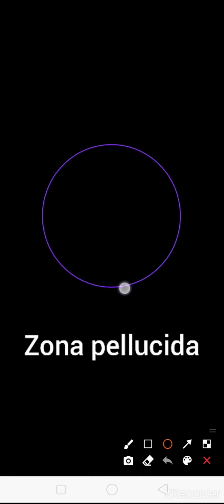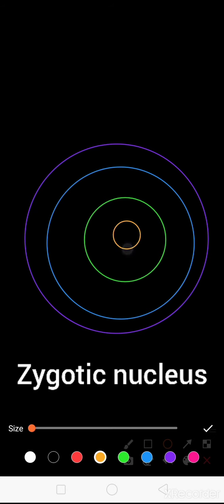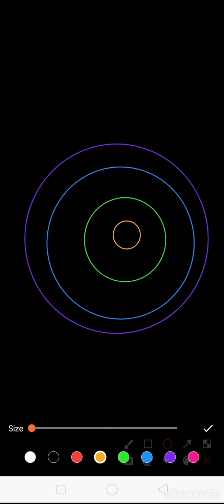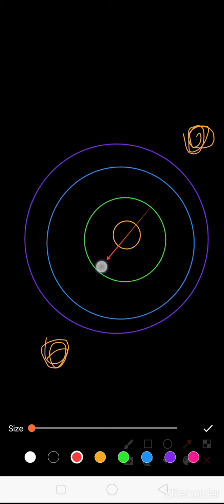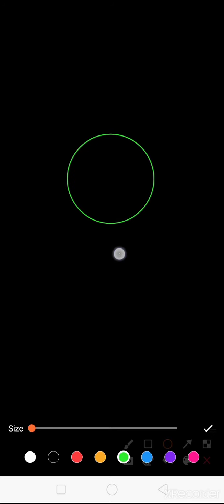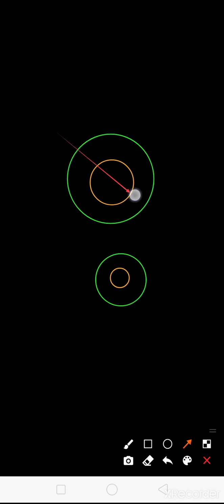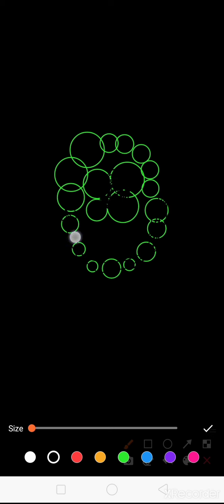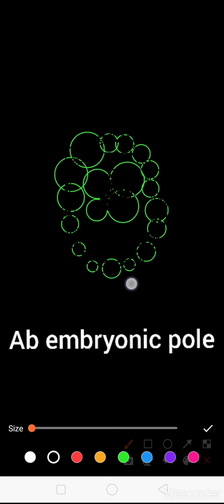Cleavage.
Detail explanation of cleavage.